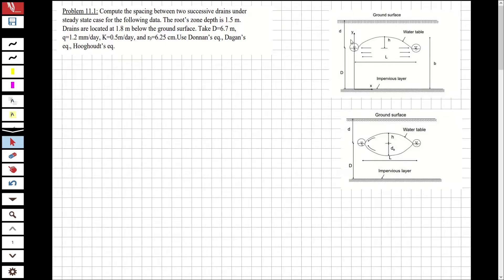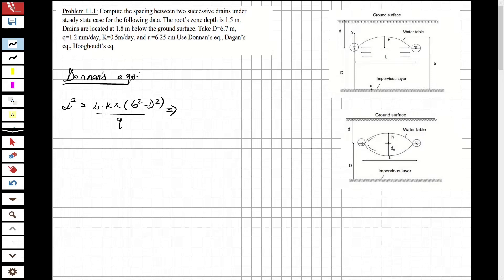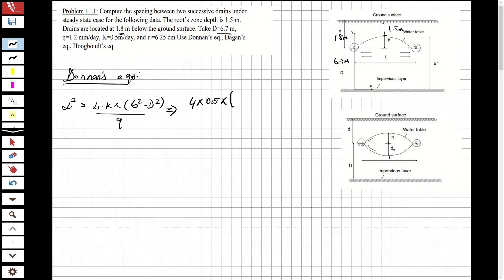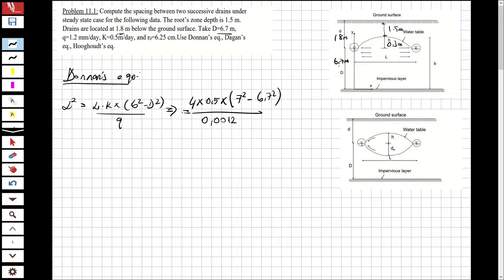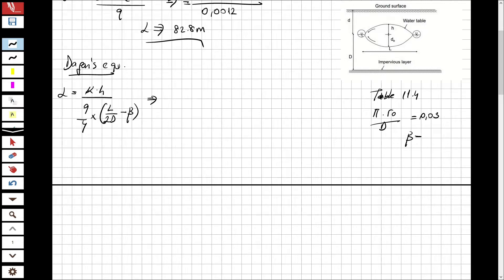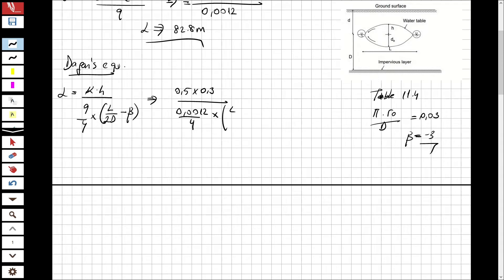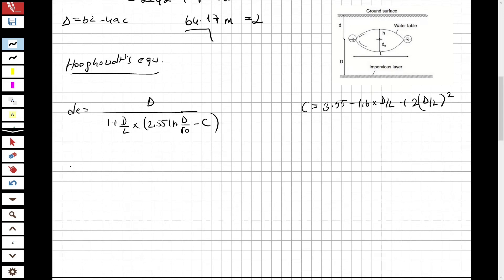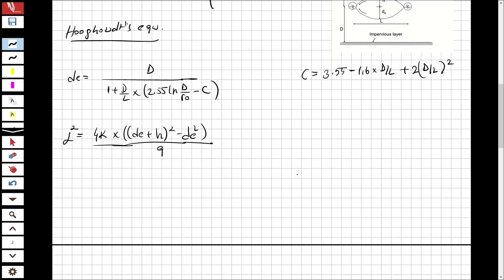WATER RESOURCES ENGINEERING - DRAINAGE SOLVED QUESTION-1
Hi guys,
I have solved the question about drainage of land from water resources engineering course.

I use as reference book Applied Water Resources Engineering, A.Melih Yanmaz